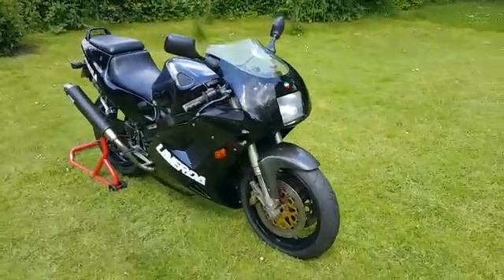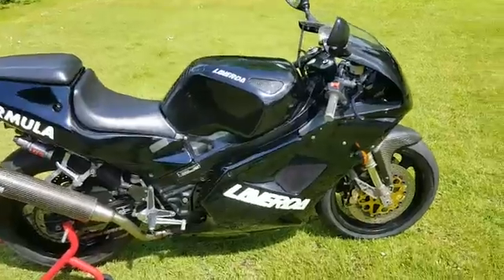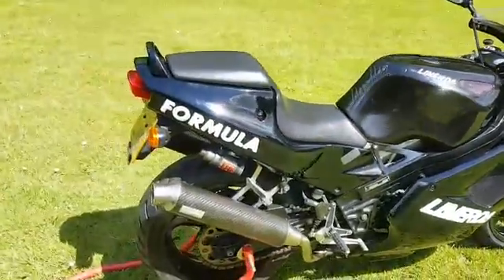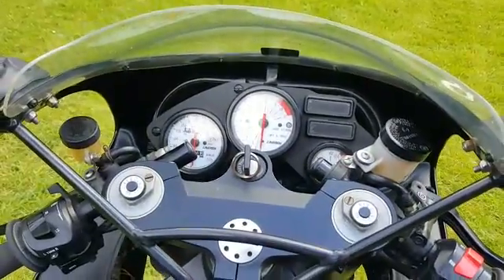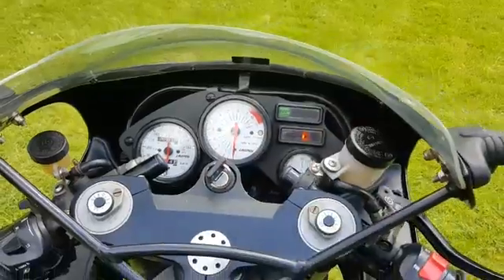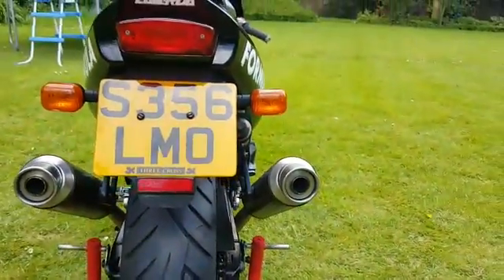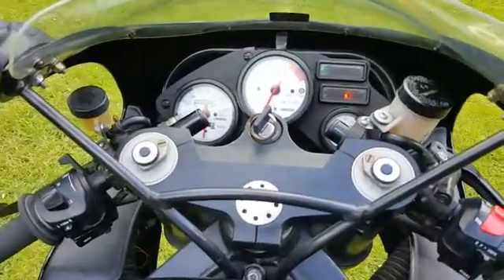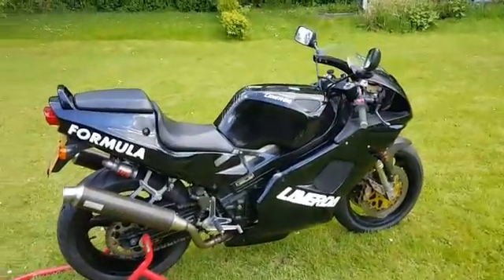Laverda Formula 650 for sale.